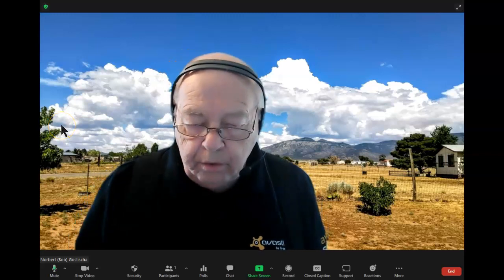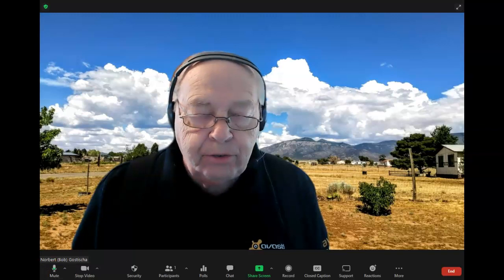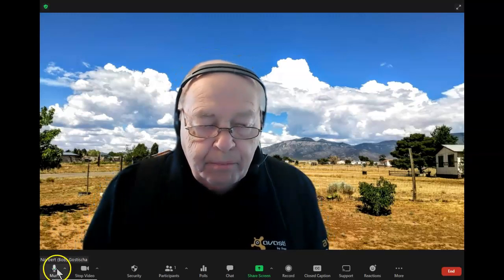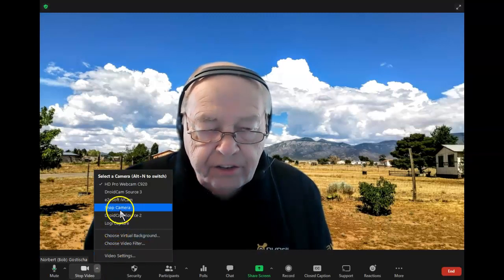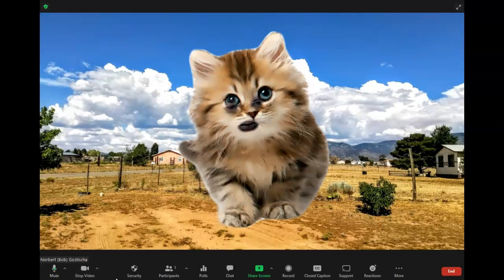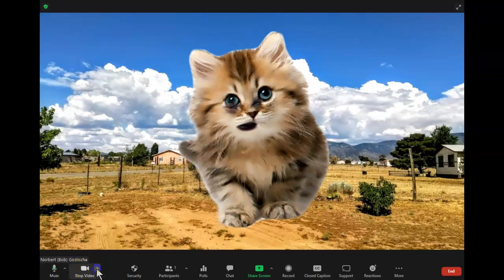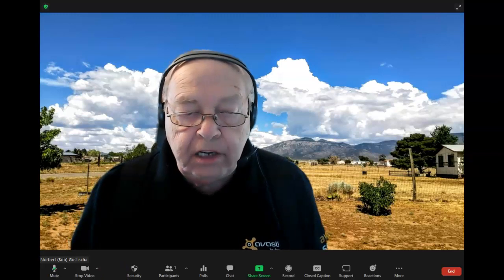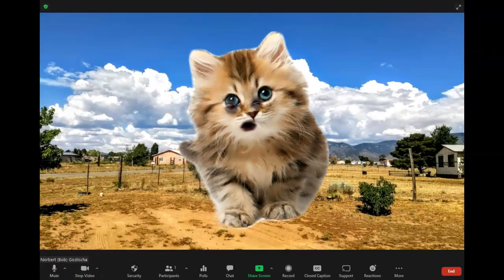Switching from SnapCamera to my Actual Video Cam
Testing changing from the virtual background in SnapCamera back to my actual  WebCam